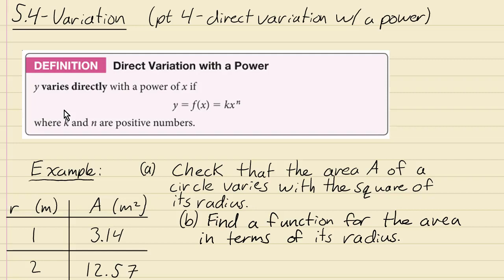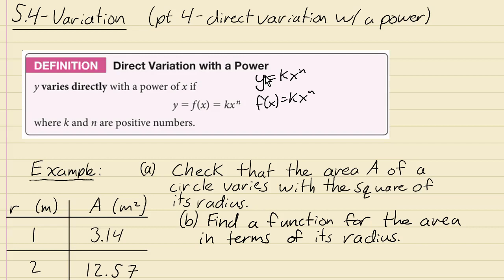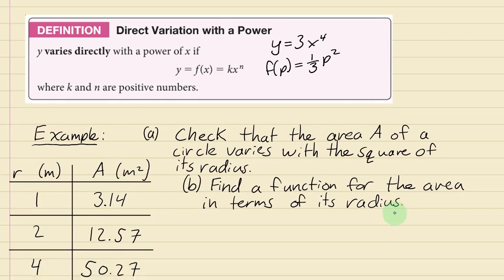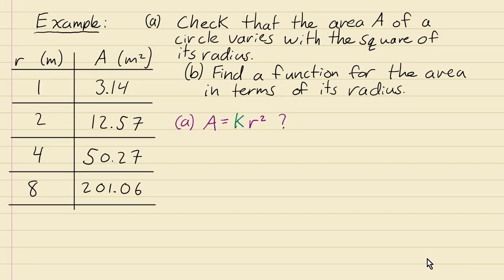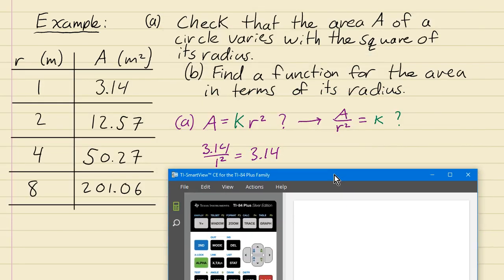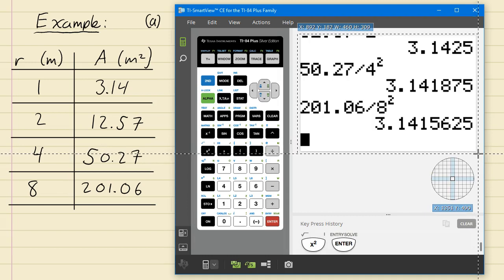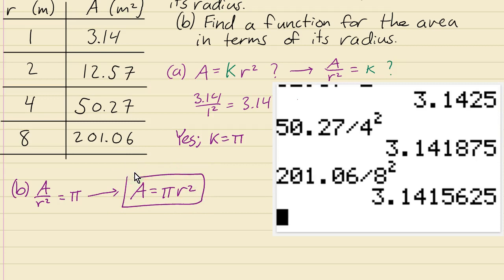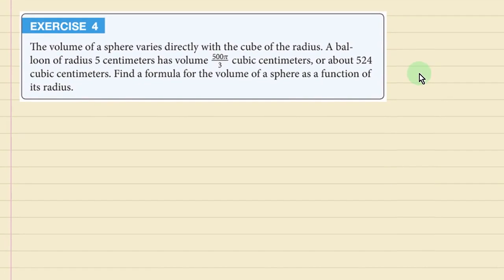5.4 - Variation (pt 4 - direct variation w/ a power)